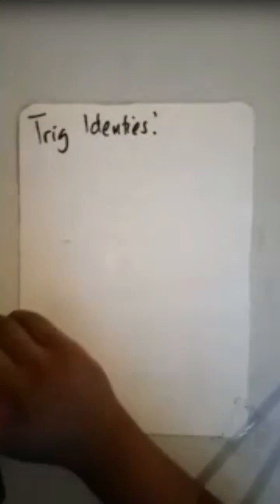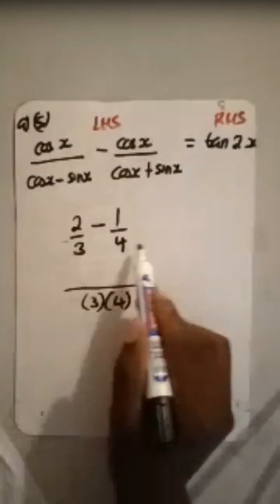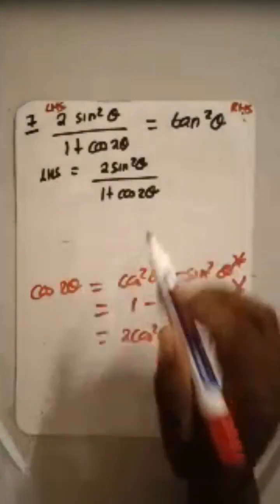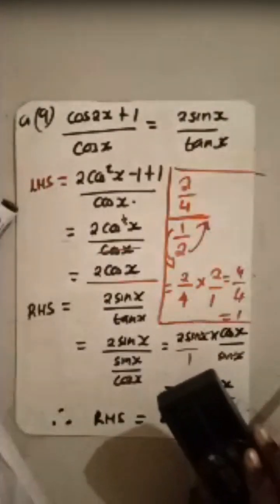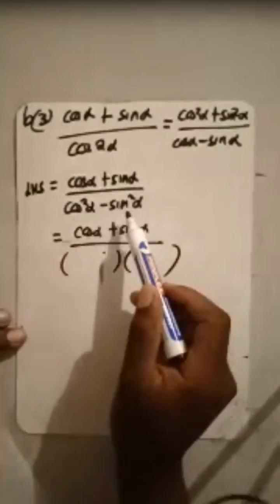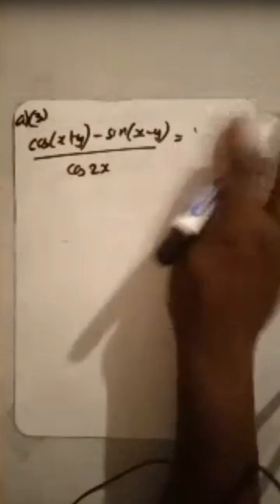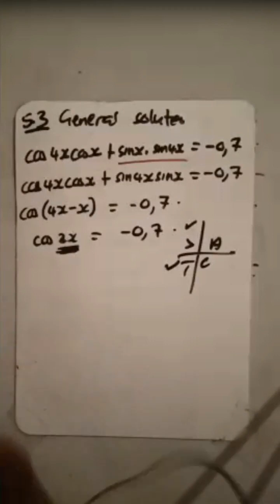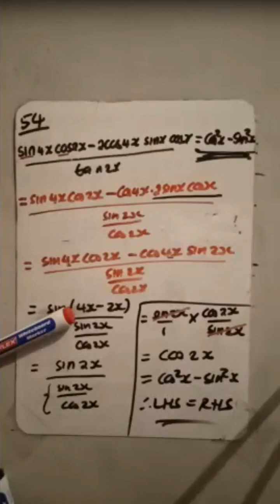EXAM PREPS | Double & Compound Angles L2 | Exam Papers | Watch till the end | By Sir TK